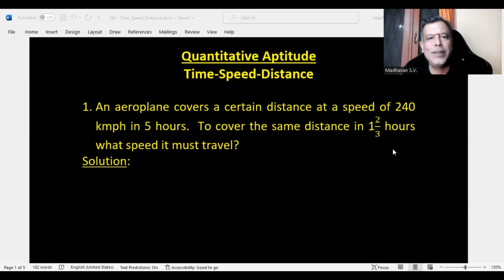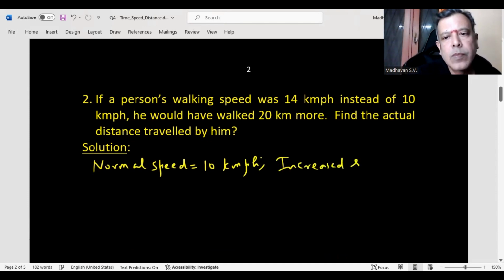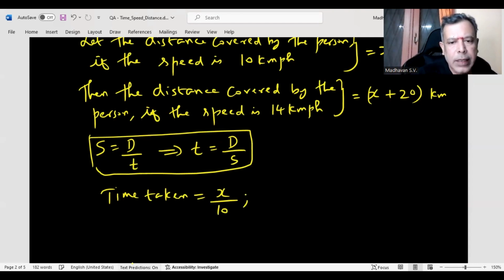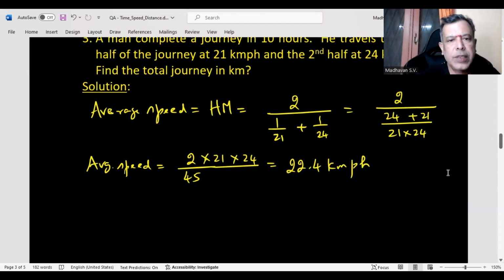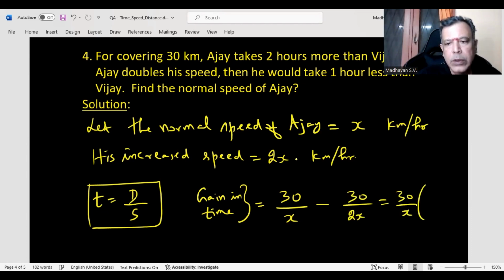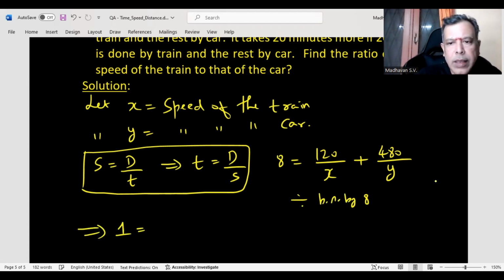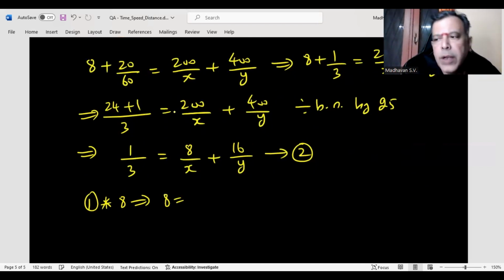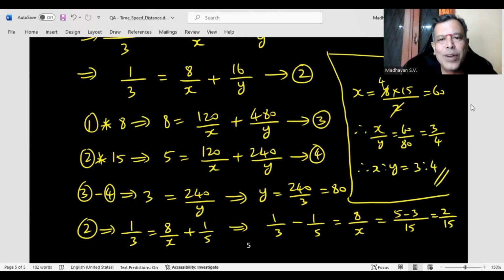Speed-Distance-Time Mastery - Solving Numerical Problems with Ease - MadhavanSV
"🚀 Unlock the secrets of Speed, Distance, and Time with our latest video! 🎥 Join us as we tackle real-world problems, breaking down complex scenarios into simple, step-by-step solutions. From aeroplanes covering distances at varying speeds to individuals adjusting their walking pace, we've got it all covered! 📏🕰️ Sharpen your problem-solving skills and gain confidence in mastering these fundamental concepts. 🧠💡 Don't miss out – watch now and become a pro at navigating the world of Speed, Distance, and Time! ⏩🌐 Mathematics ProblemSolving LearnWithUs"

Solved the following:
An aeroplane covers a certain distance at a speed of 240 kmph in 5 hours.  To cover the same distance in 5/3 hours what speed it must travel?
If a person’s walking speed was 14 kmph instead of 10 kmph, he would have walked 20 km more.  Find the actual distance travelled by him?
A man complete a journey in 10 hours.  He travels the 1st half of the journey at 21 kmph and the 2nd half at 24 kmph.  Find the total journey in km?
For covering 30 km, Ajay takes 2 hours more than Vijay.  If Ajay doubles his speed, then he would take 1 hour less than Vijay.  Find the normal speed of Ajay?
It takes 8 hours for a 600 km journey if 120 km is done by train and the rest by car.  It takes 20 minutes more if 200 km is done by train and the rest by car.  Find the ratio of the speed of the train to that of the car?